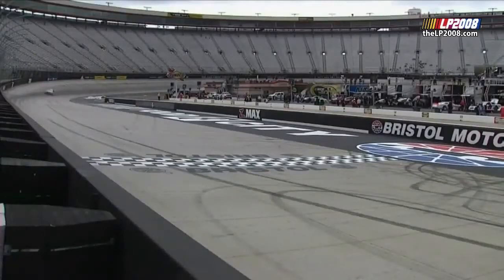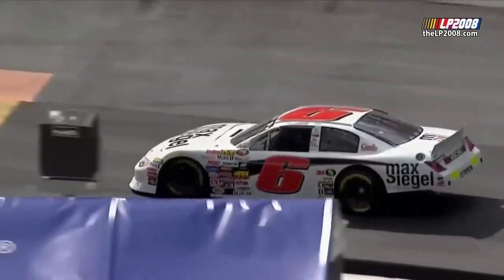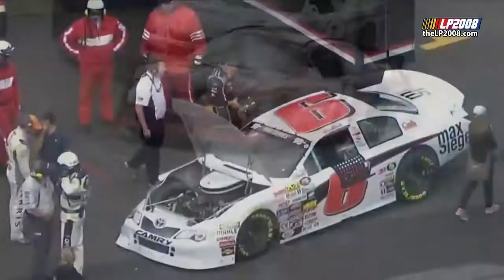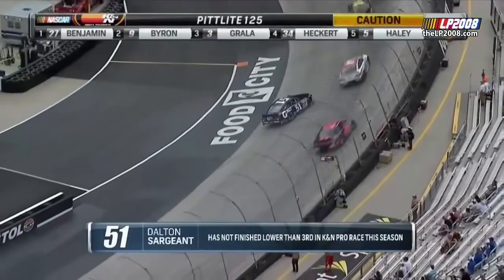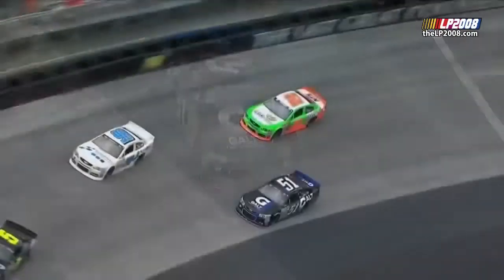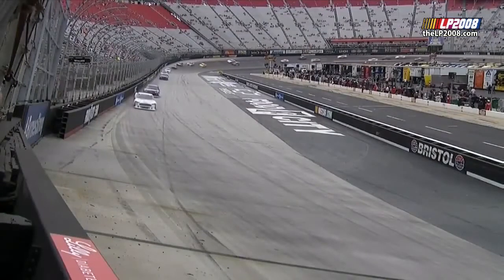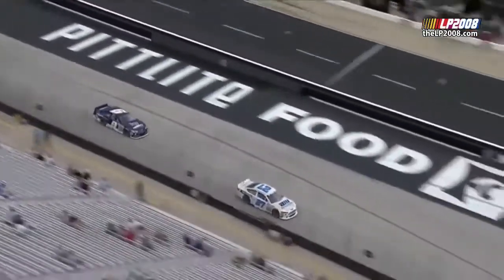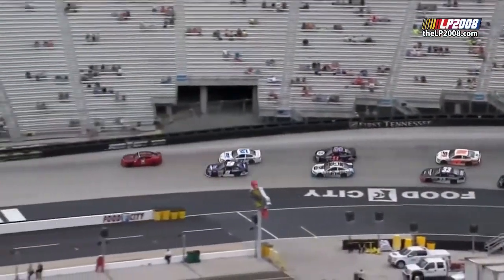NASCAR K&N Pro East Bristol 2015 Crash Highlights